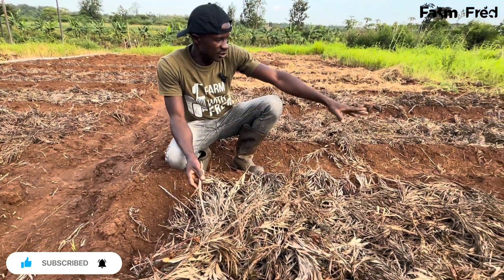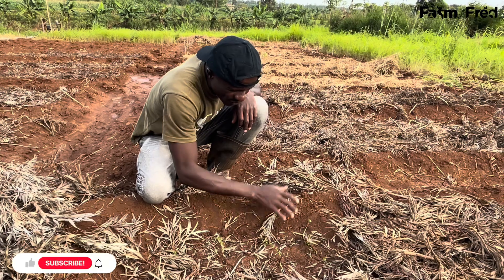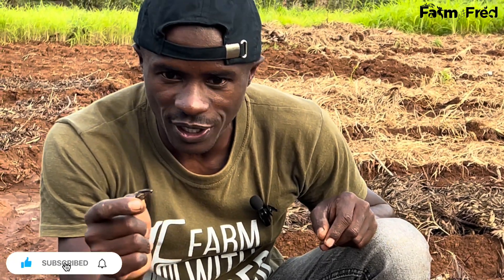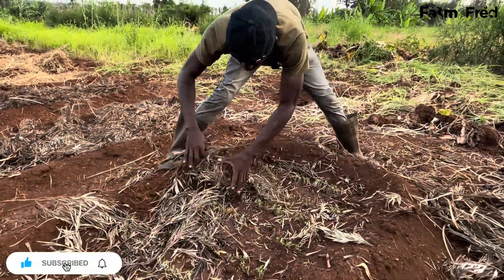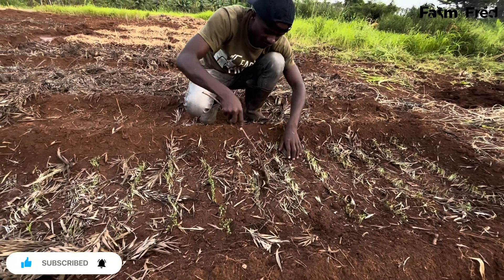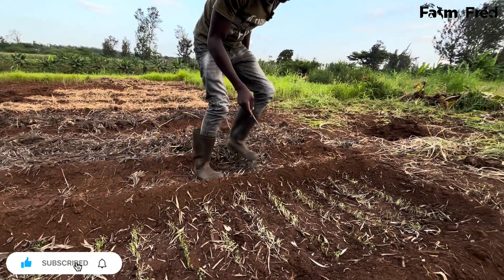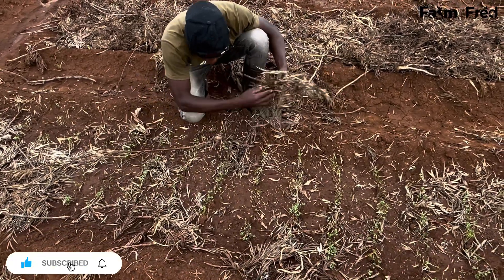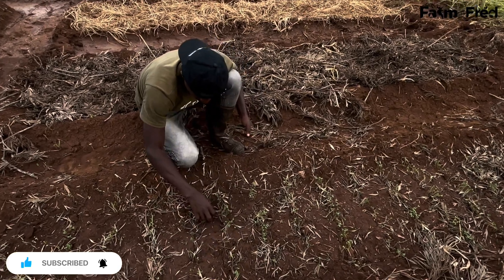Removing the mulch /Uncovering 100% germinated cabbage Seedlings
After few days the mulch must be removed from the nursery bed to allow proper seedlings germinating